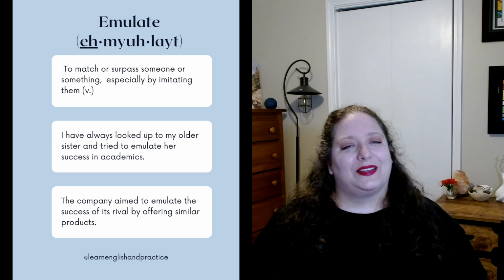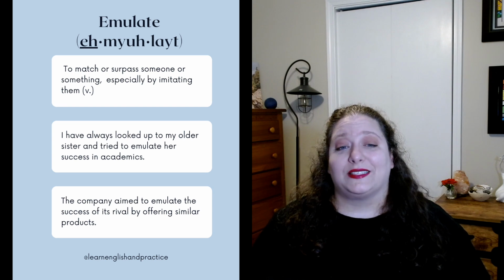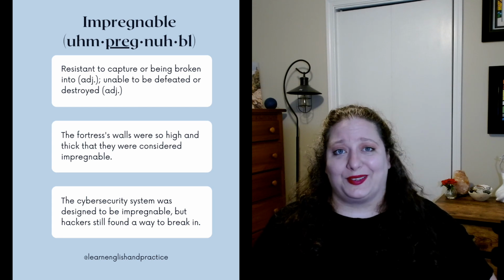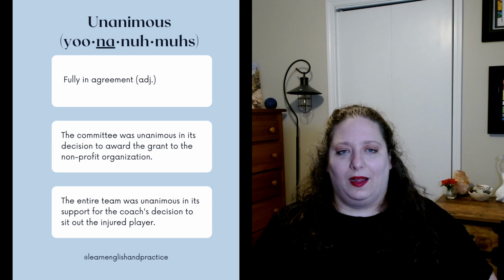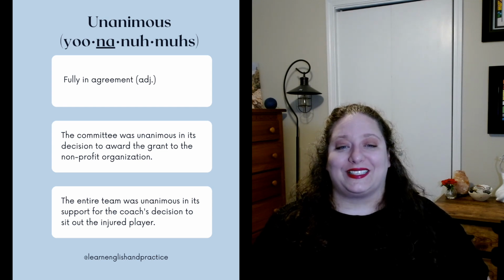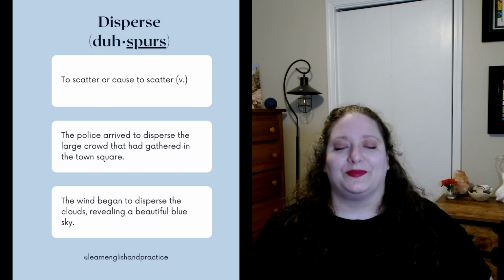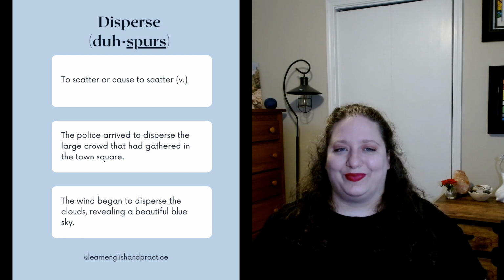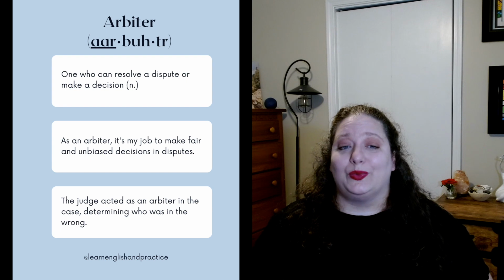17: Advanced Vocabulary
🗣️Words:
Vex
Emulate
Impregnable
Unanimous
Canny
Lassitude
Disperse
Arbiter
Debacle
Malfeasance

This channel was inspired by my 10+ years of teaching English and 15+ years of creating college-level courses. I believe in speaking immediately and being okay with making mistakes.